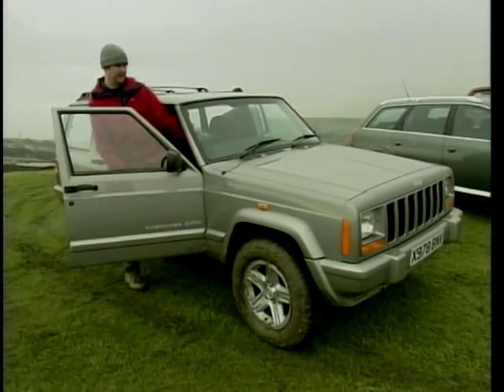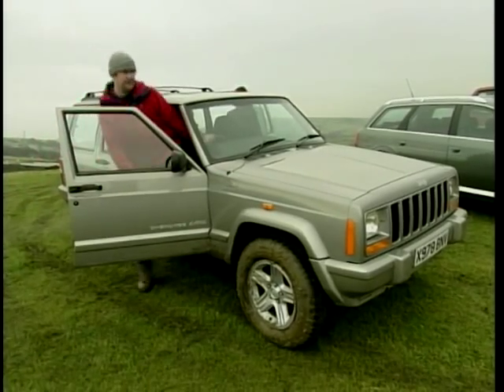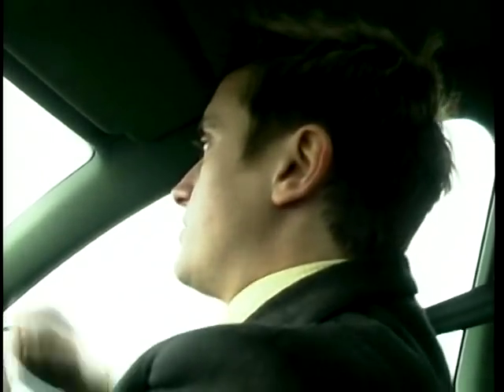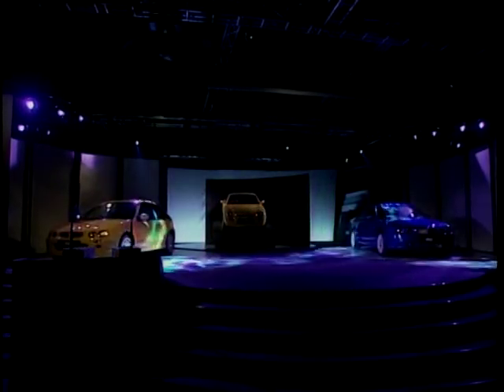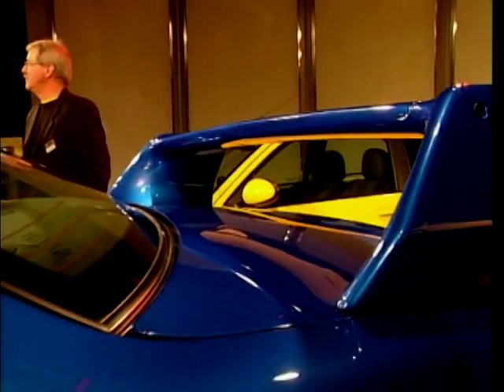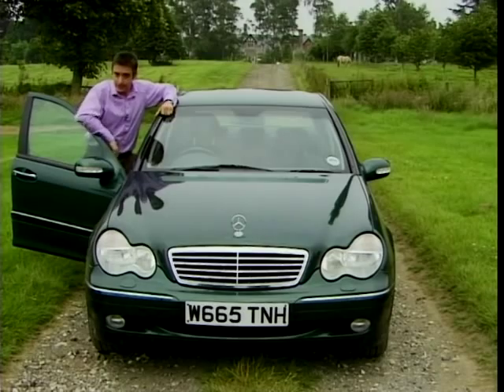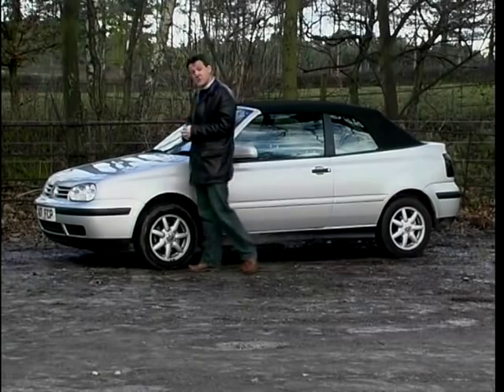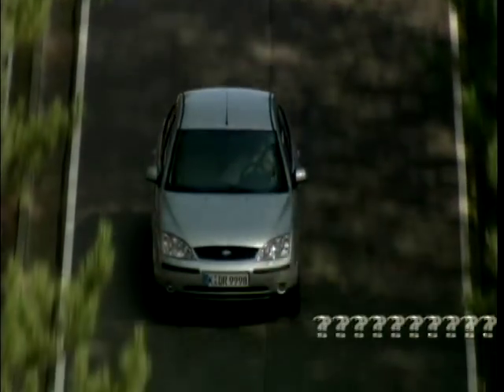Motor Week: Season 8, Ep. 1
In this episode of 'Motor Week', Richard Hammond and Brendan Coogan test three off-road vehicles - the Jeep Cherokee, the Toyota Colorado and the Audi Allroad. Ken Gibson takes a look at the new cars from MG/Rover - the X30, X20 and X10. Plus Richard Hammond drives the Mercedes C Class and Ian Royle's used car bargain is the VW Golf Cabriolet.